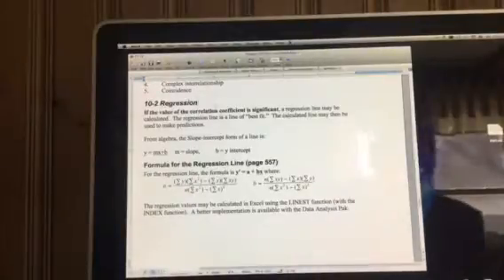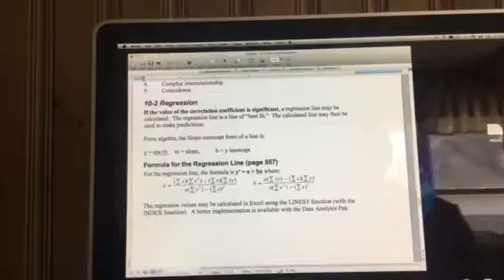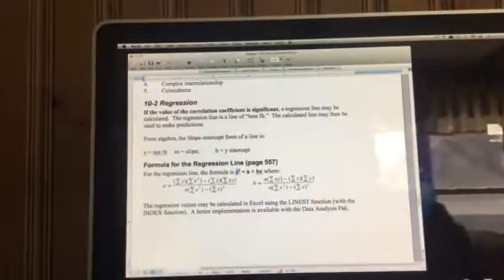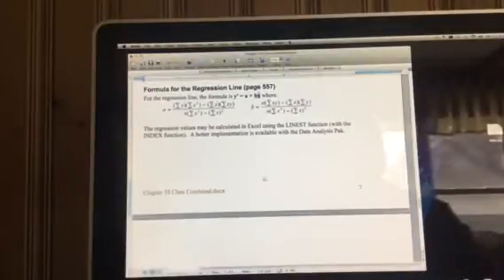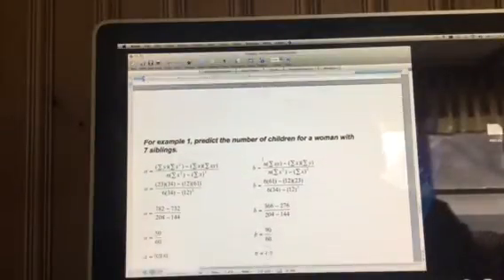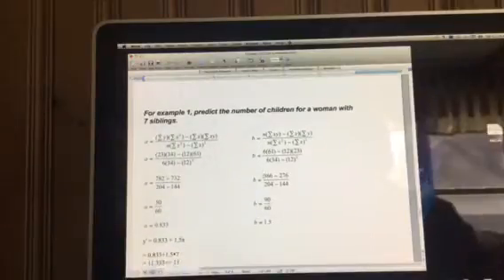Regression Line Calculation- Positive Relationship